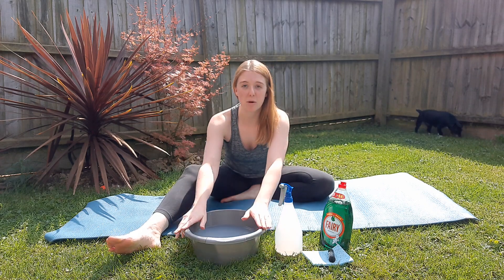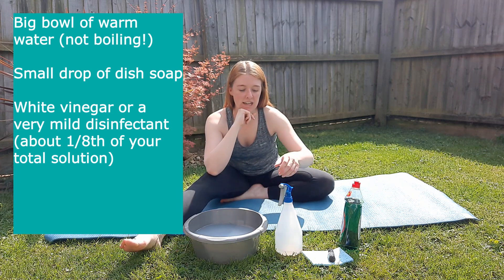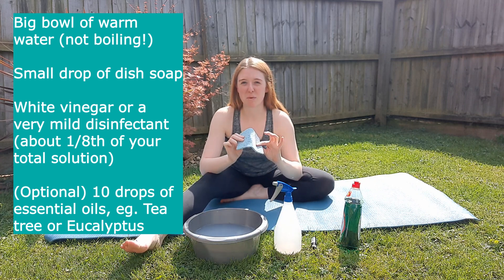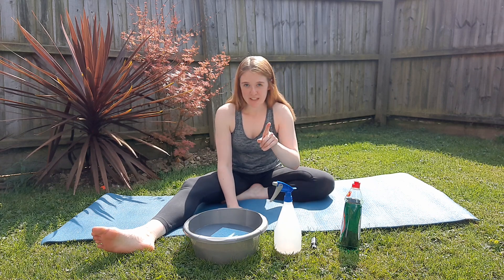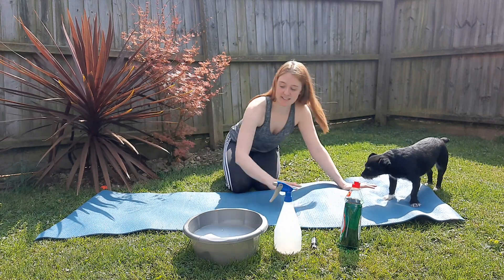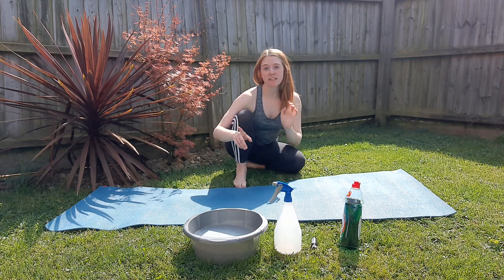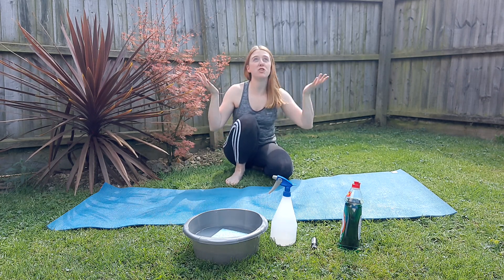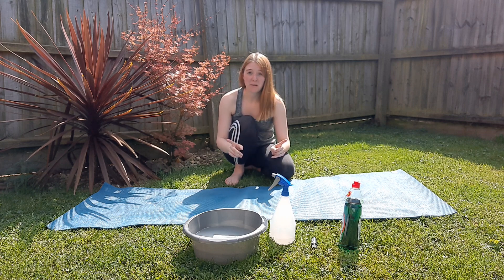How to CLEAN your YOGA MAT Quickly & Easily | Emily Rowell Yoga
When did you last clean your mat? Or have you never thought about it? Our mats can get pretty gross as they absorb sweat, grime, dirt and oils, so it's really important to clean it every now and again.

Here's a simple method to give your mat a good scrub!